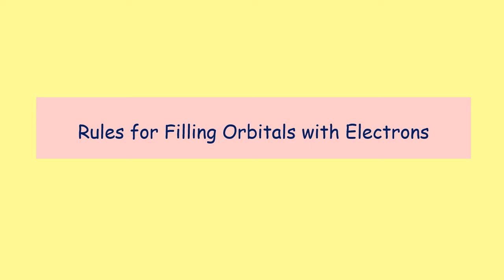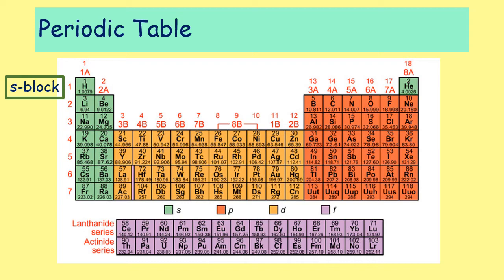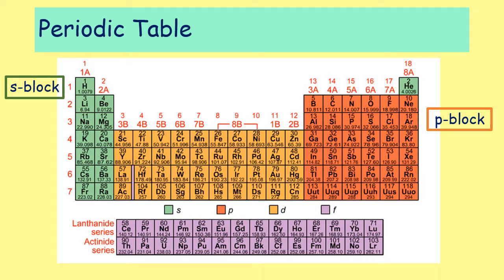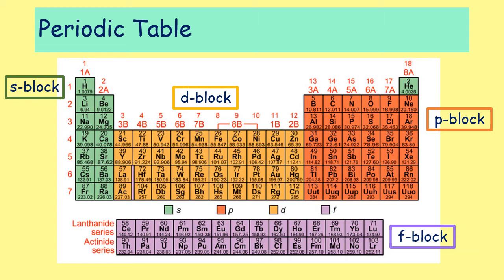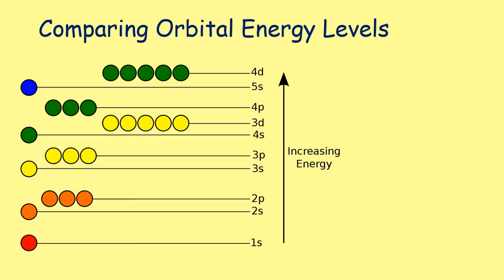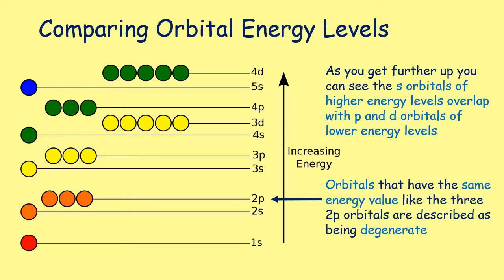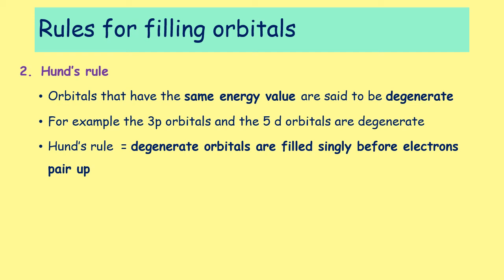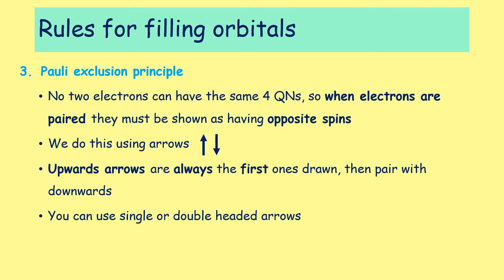06 Filling orbitals